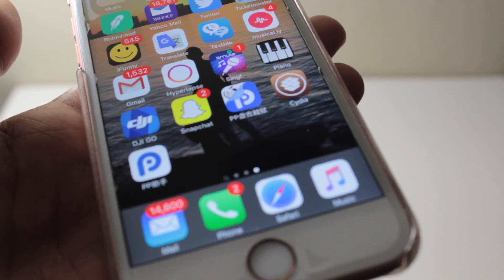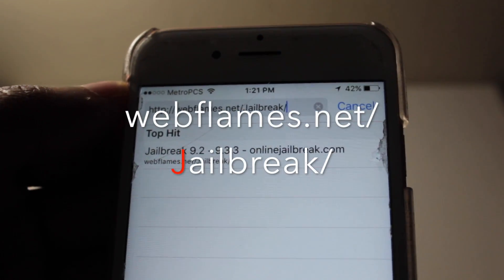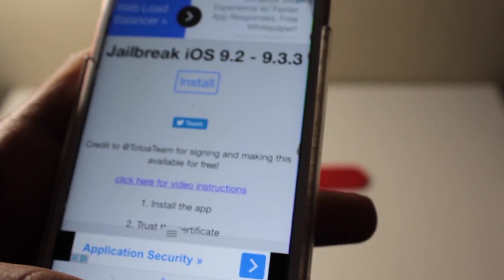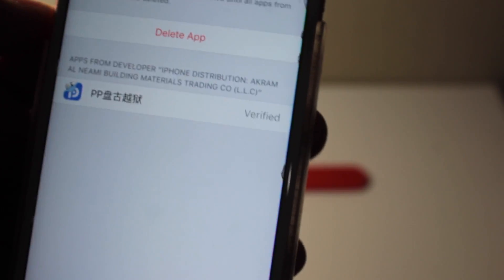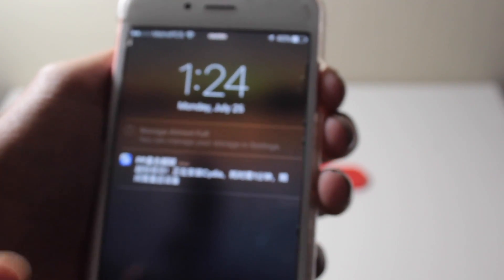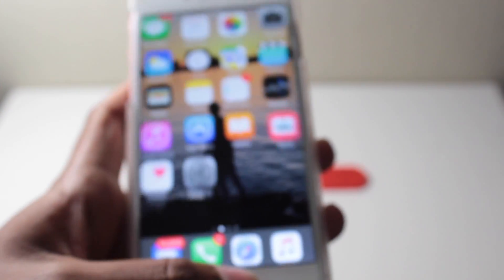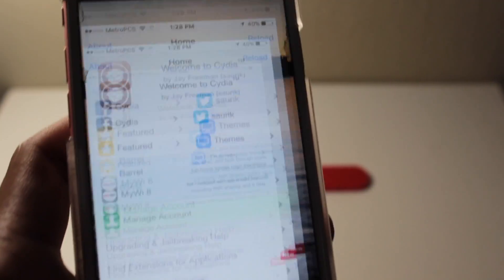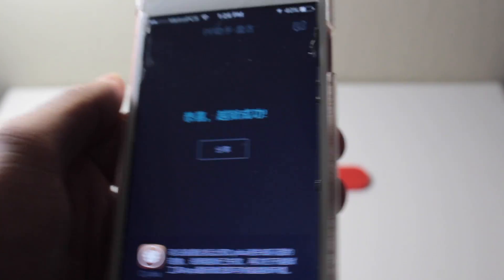How To Jailbreak iOS 9.3.3 NO Computer REQUIRED!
Fastest Legit Way To Jailbreak iOS 9.3.3 WITHOUT Computer! Pangu JailbreakMe Style!

As of this time, the Jailbreak is being worked on because of Apple

{BACKGROUND MUSIC}